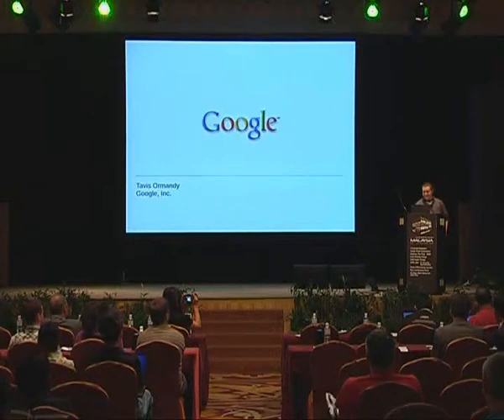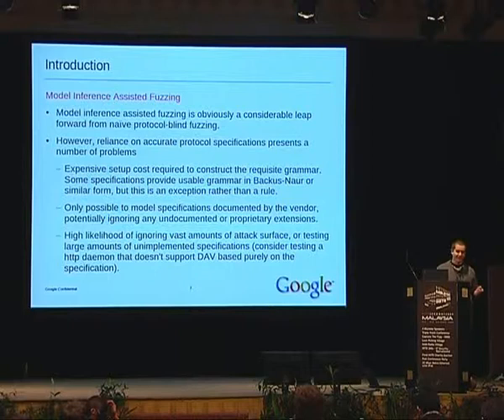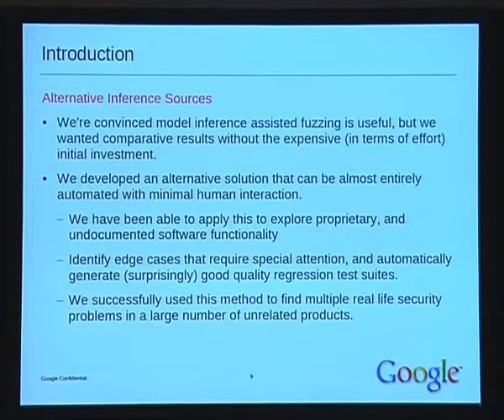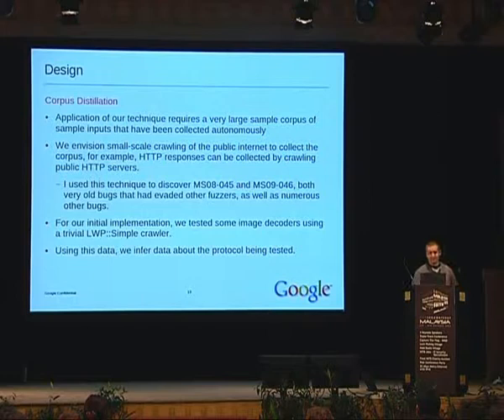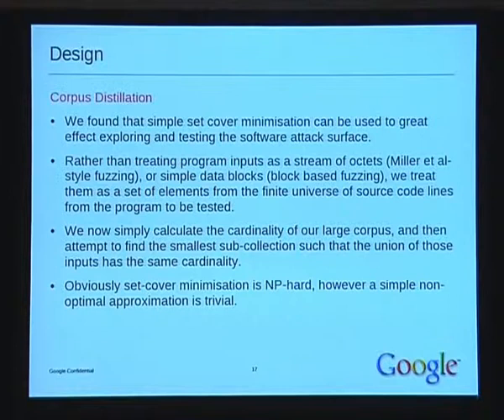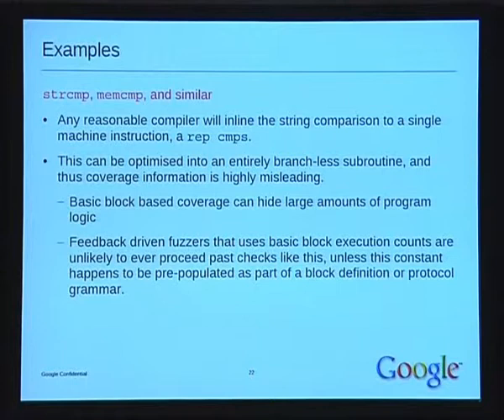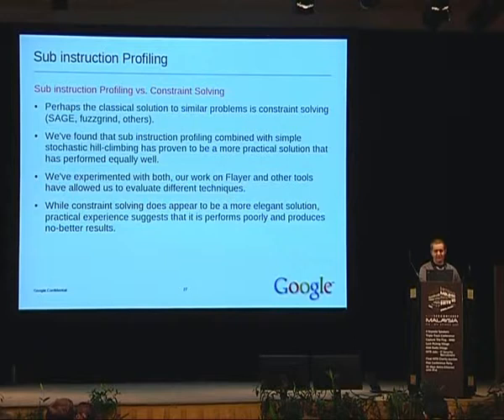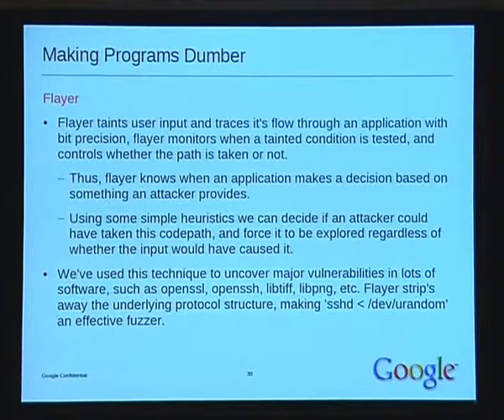HIRBSecConf 2009 - Travis Ormandy - Making Software Dumber.avi